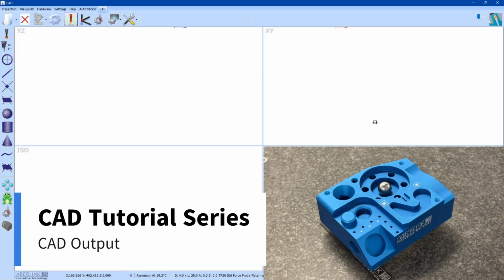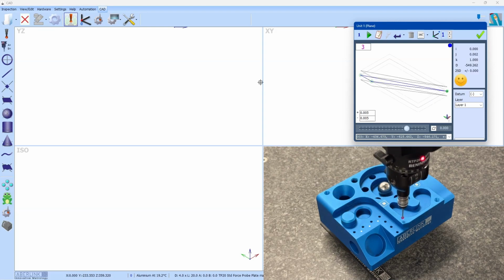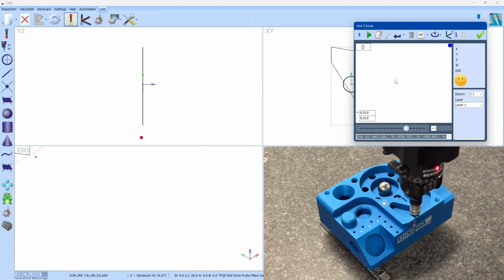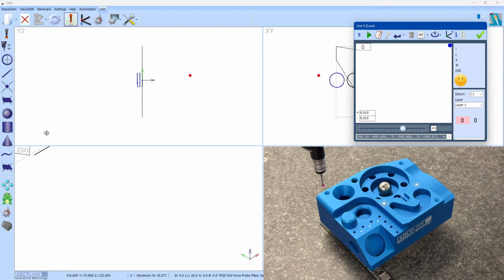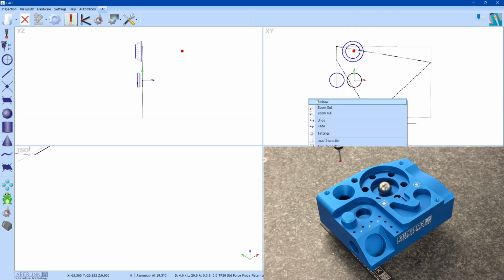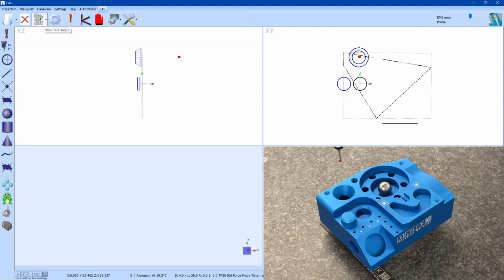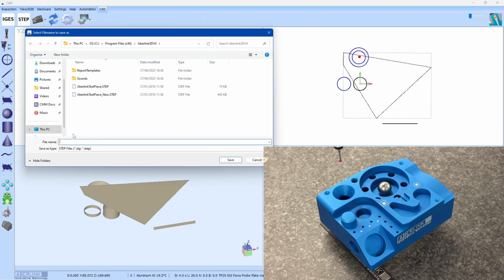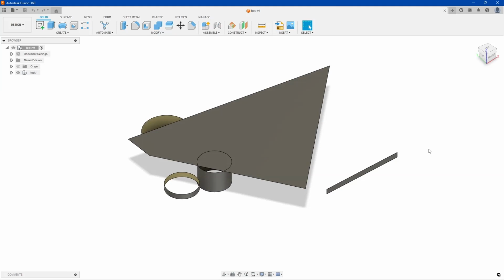3 CAD Output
Video covering the CAD output package within the Aberlink3D CAD software. Often used to reverse engineer CAD models directly from your CMM measurements.
Intro - 00:09
Measurement - 00:31
Output - 02:42
CAD modelling - 04:08